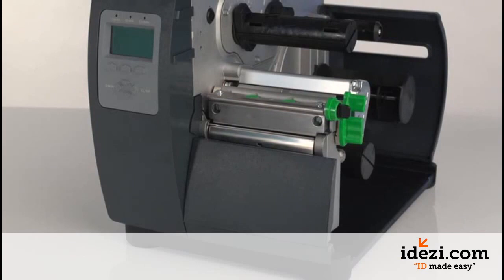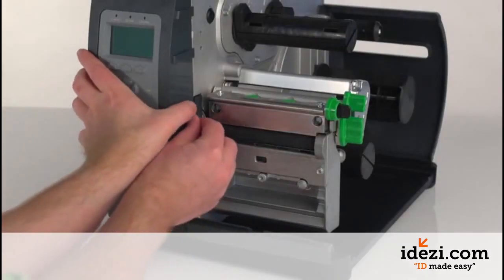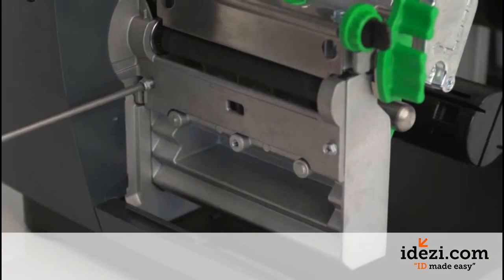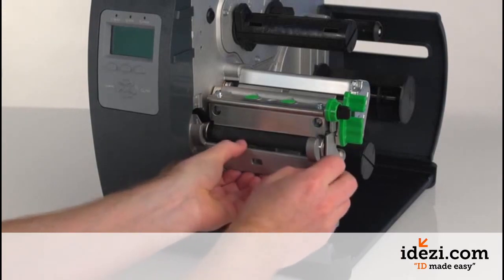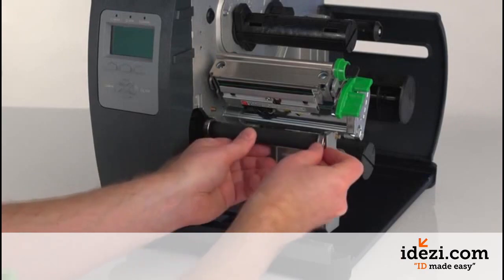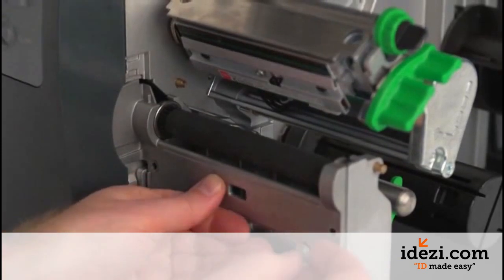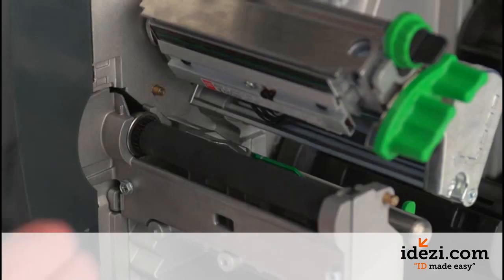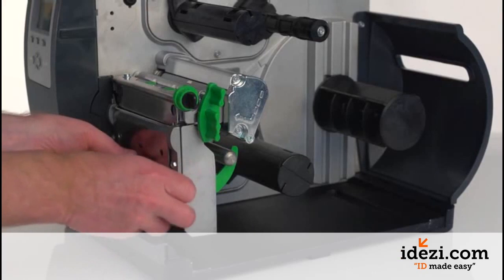Datamax-O'Neil I-Class Mark II Printer - Changing the Platen Roller - Learn - Idezi "ID Made Easy"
Changing the platen roller on a Datamax-O'Neil I-Class Mark II barcode printer, presented by Idezi ID.

Inventory control and asset tracking has always been difficult and complicated. What can Idezi do for you?

Our anticipation of your needs is part of the DNA of Idezi that makes us easy to work with.

Servicing Nashville, Middle Tennessee and Beyond!